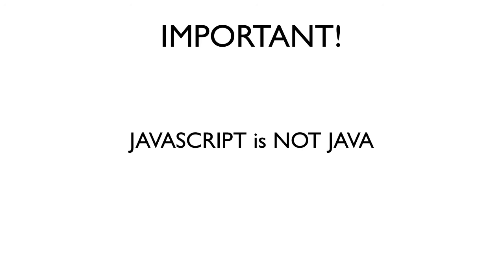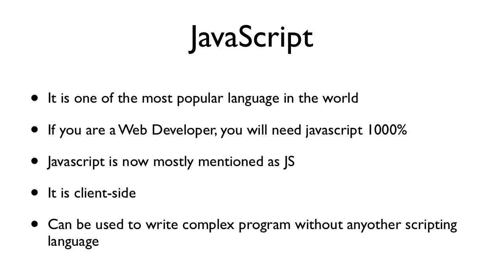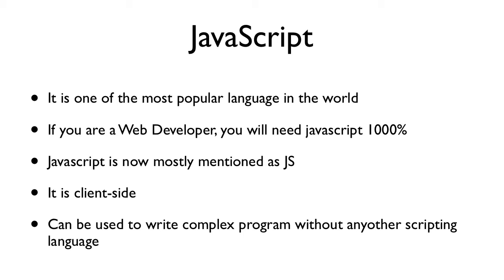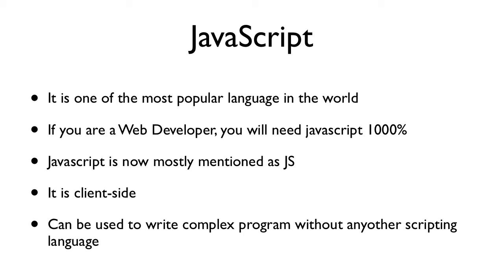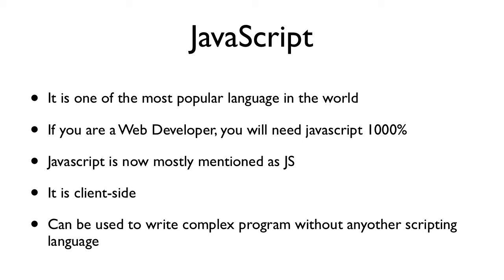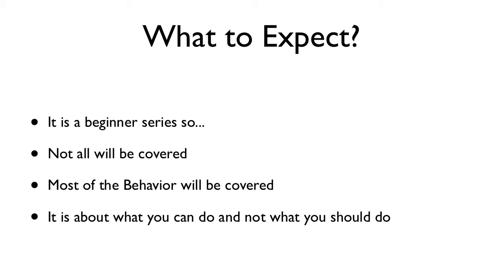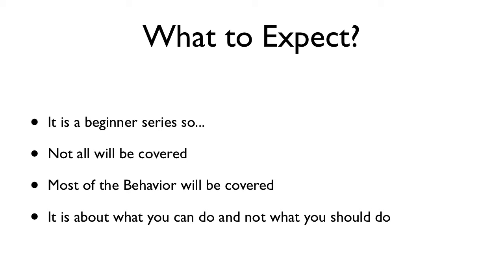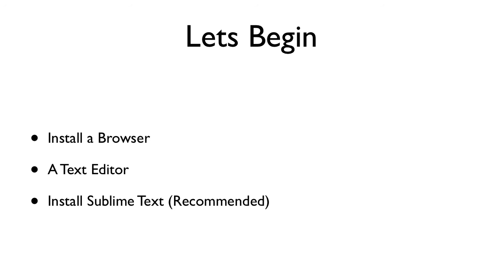Javascript Series Introduction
by
Vasandkumar